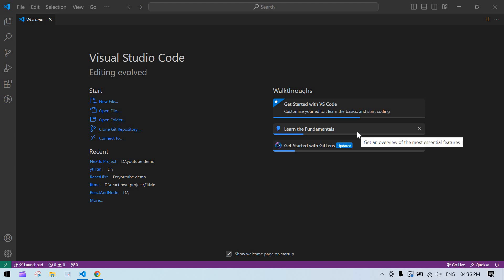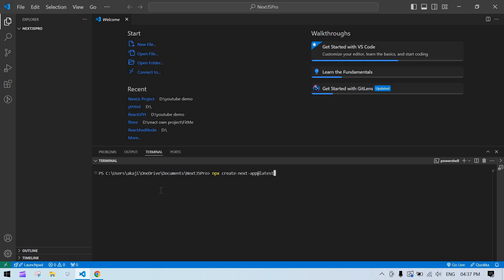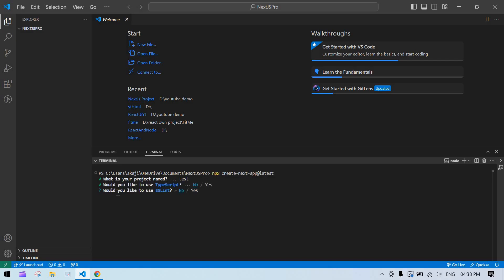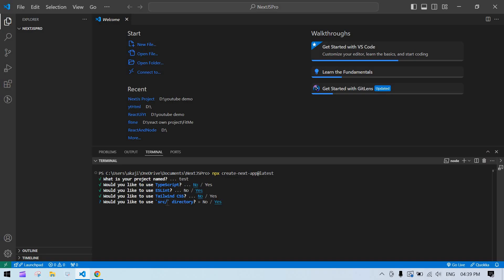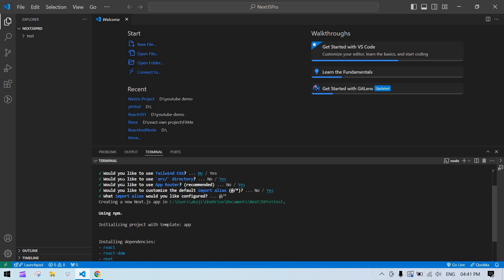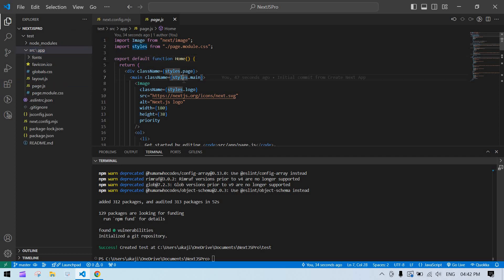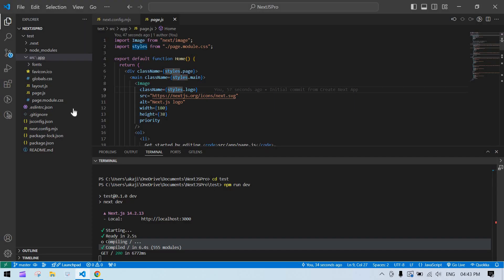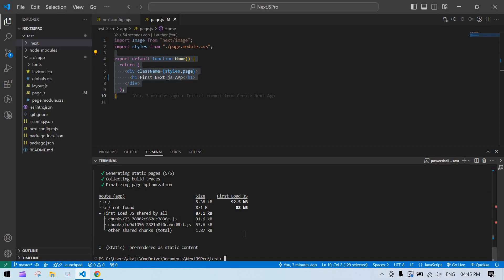📝 How to Create Next js Project and 📁 Folder Structure Explanation 🚀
When creating a new Next.js project, you're asked if you'd like to use ESLint because ESLint is a tool that helps identify and fix problems in your JavaScript code. It's useful for:

Code Quality: It helps enforce consistent code style and best practices by checking for issues such as unused variables, incorrect syntax, and more.
Error Prevention: ESLint can catch potential bugs before they happen by flagging problematic code patterns.
Team Collaboration: Ensures that everyone on your team follows the same coding standards, making it easier to read and maintain the code.
If you choose Yes, Next.js will integrate ESLint into your project and create a .eslintrc configuration file. You can then customize the linting rules to fit your preferences or team standards.

Choosing No means ESLint won't be set up automatically, but you can always add it later if needed.

Would you like help with setting it up if you select "Yes"?

Yes, after enabling ESLint in your Next.js project, you can automatically fix linting errors by running a specific command.

Here are the steps:

To check for linting errors, run:
npm run lint
To automatically fix the linting errors, you can run:

npm run lint -- --fix
The --fix flag will automatically apply fixes where possible based on the ESLint rules you've configured.

Let me know if you need help configuring the lint rules or troubleshooting any specific errors!

When creating a Next.js project, you're asked if you'd like to use Tailwind CSS because Tailwind is a popular utility-first CSS framework. It provides predefined classes for quickly styling your application without writing custom CSS.

Benefits of Using Tailwind CSS:
Rapid Styling: You can apply CSS styles directly to HTML elements using Tailwind's predefined classes, reducing the need to write custom stylesheets.
Consistent Design: By using utility classes, your design system stays consistent across the project.
Customization: Tailwind is highly customizable. You can easily extend or override styles using configuration files.
Responsive Design: It comes with built-in responsive utilities, making it easier to create responsive layouts.
If You Choose "Yes":
Next.js will automatically install and configure Tailwind for your project.
It will create the necessary configuration files like tailwind.config.js and postcss.config.js, and set up the default CSS file to include Tailwind's base, components, and utilities.
If You Choose "No":
Tailwind won't be installed, but you can still add it manually later if needed.
Would you like help setting up or customizing Tailwind CSS in your project?

When creating a Next.js project, you're asked if you'd like to use the src/ directory because it's an organizational structure option.

What is the src/ directory?
If you choose Yes, Next.js will place all your application files (e.g., pages, components, etc.) inside a src/ folder.
If you choose No, the default structure will place those files in the root directory of your project.
Why use the src/ directory?
Better Organization: It helps keep your project organized by separating source files from configuration files, build tools, and other non-source assets.
Scalability: Larger projects can benefit from this structure, as it clearly distinguishes where the actual application logic lives.
No Impact on Functionality: Whether you use src/ or not, it doesn't affect the functionality or performance of your Next.js app. It's purely for organization.
Example of the two options:
With src/ directory:

Choosing Yes just provides a more structured layout if you prefer that.

Would you like to set up your project with the src/ directory?

When you're asked "Would you like to use App Router?" during the creation of a Next.js project, it refers to the new App Router introduced in Next.js 13, which offers an updated way to handle routing, file-based layouts, server-side rendering, and other key features. Choosing Yes will enable this new system.

What is the App Router?
The App Router is part of the new app/ directory system in Next.js 13+, which is a modern alternative to the traditional pages/ directory.
It introduces advanced routing capabilities, including nested layouts, server components, and data fetching enhancements.
Benefits of the App Router:
Server and Client Components: It allows you to use server components (which render on the server) alongside client components, optimizing performance and reducing client-side JavaScript.
File-Based Layouts: You can define layouts, loading states, and error boundaries directly in the file system, creating more reusable and maintainable layouts.
Data Fetching Improvements: It offers a more flexible data-fetching approach, making it easier to handle server-side rendering (SSR), static site generation (SSG), and more.
Concurrent Rendering: It supports concurrent rendering, providing a smoother user experience by improving how components are rendered and updated.